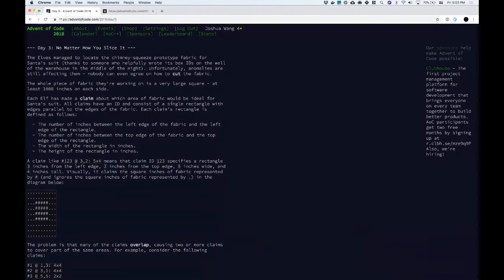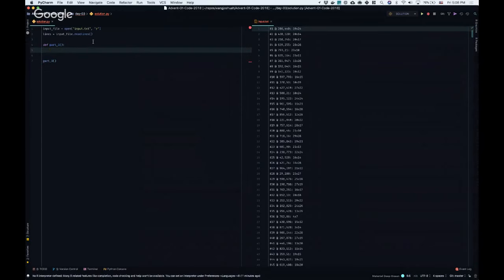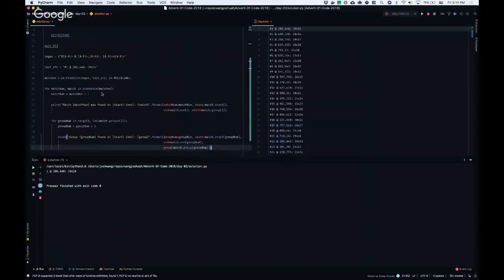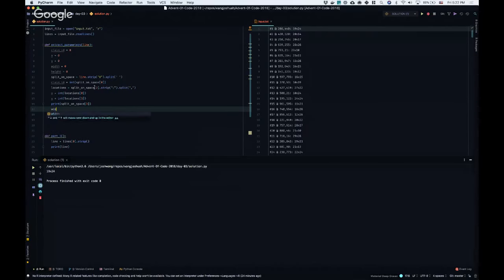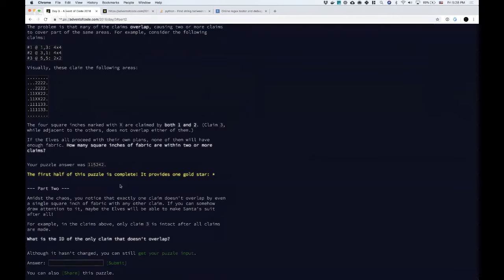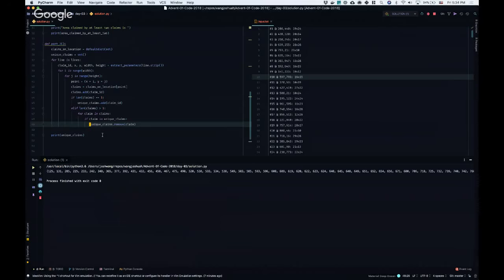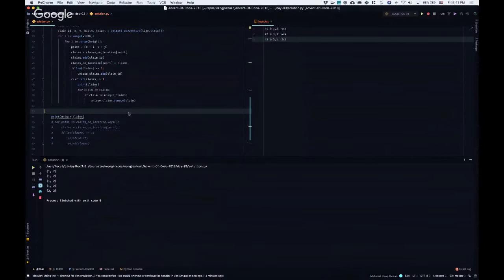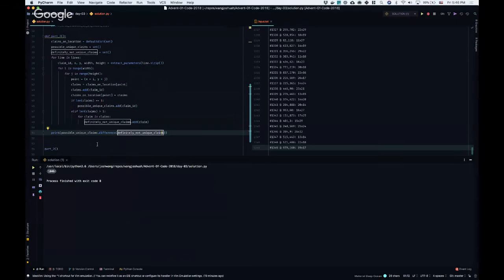Advent of Code 2018 Day 3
This is my live solution to day 3 of Advent of Code 2018.